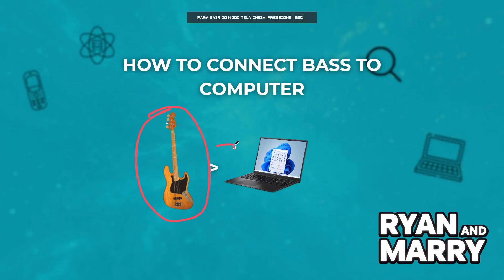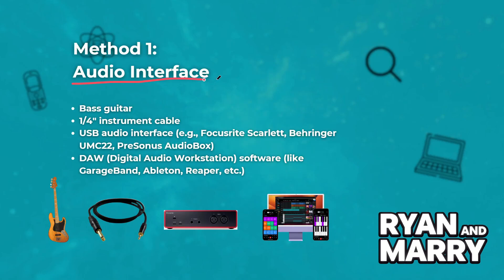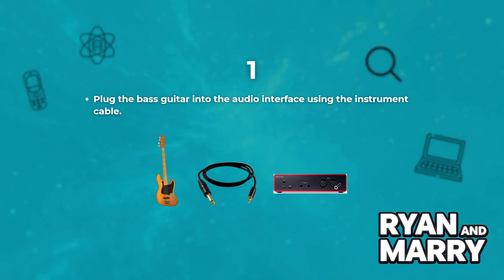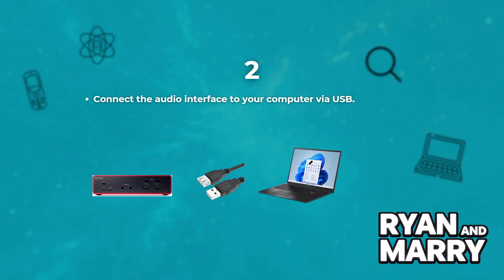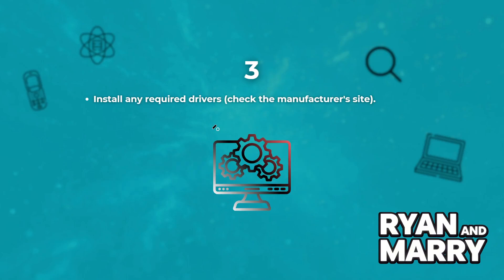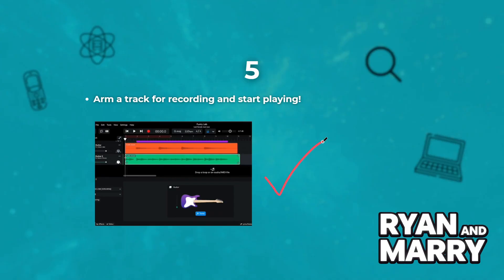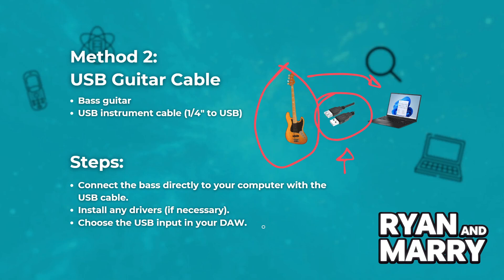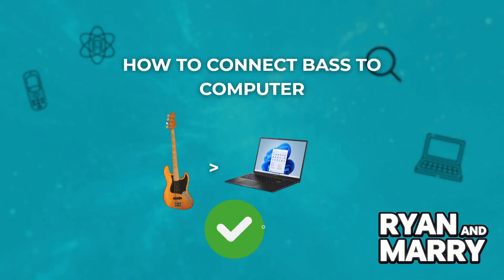How To Connect Bass to Computer (2025) - Step by Step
In this video, I'll clarify your doubts about how to connect bass to computer, and explore if it's possible to accomplish this.

Should you have further inquiries regarding bass to computer how to connect, feel free to drop them in the comments section below!